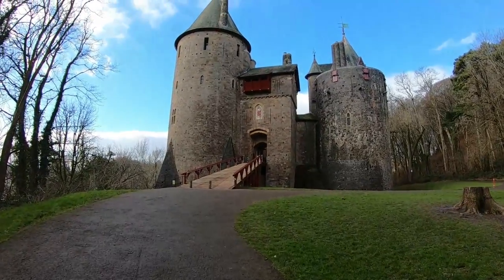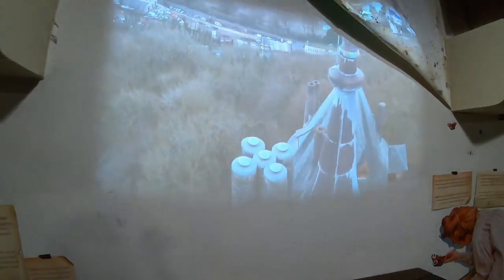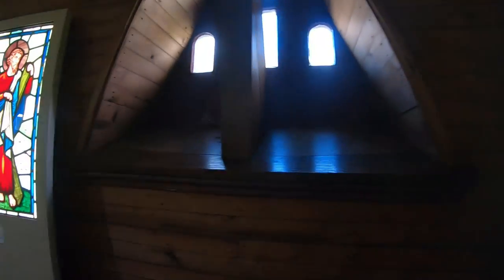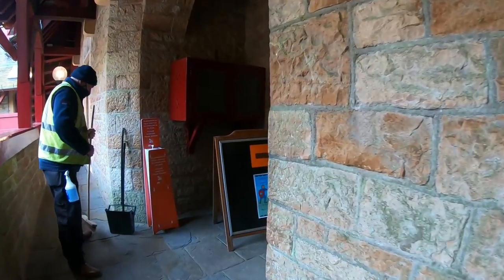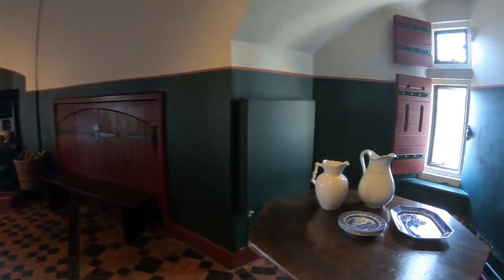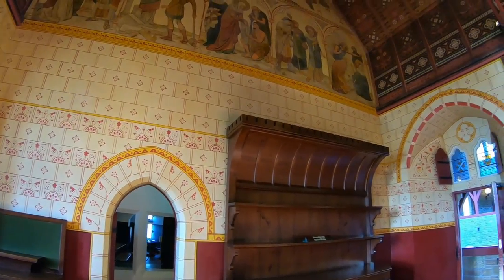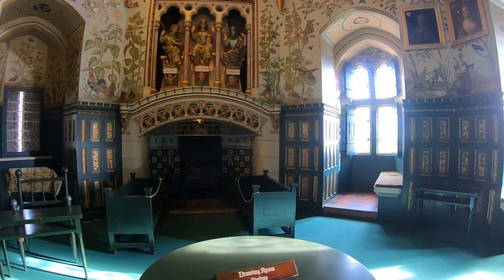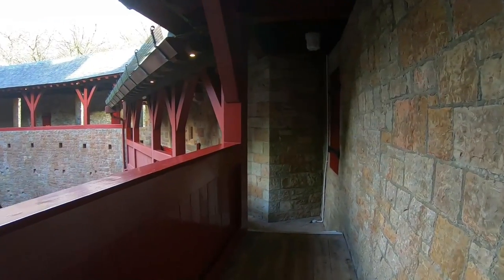CASTELL COCH, WALES | Walking Tour | Pinned on Places